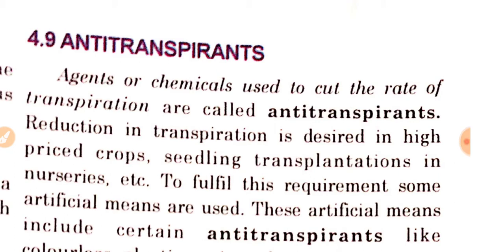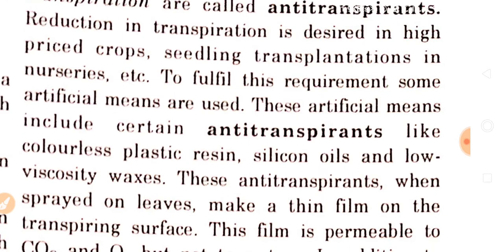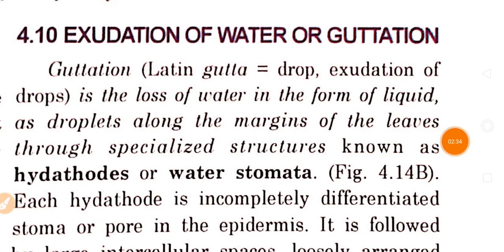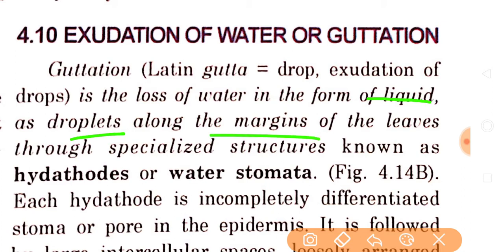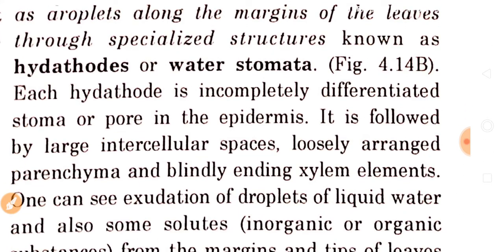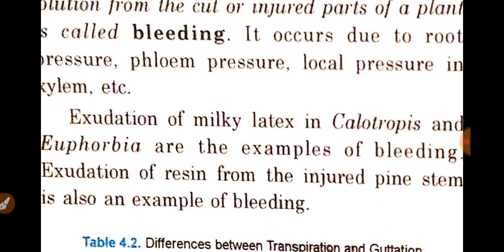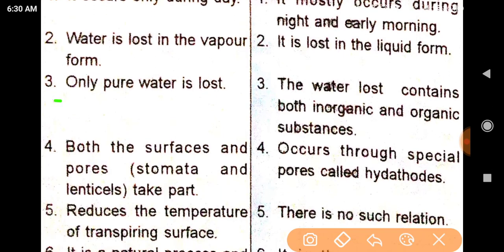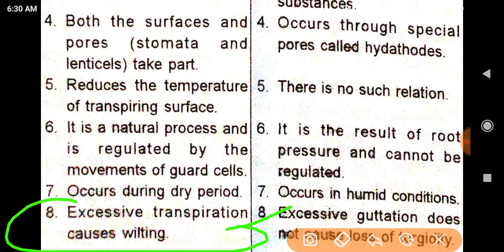Transpiration Class X ICSE/CBSE : Antitranspirants & Process of Guttation